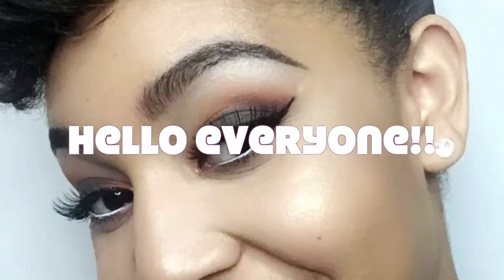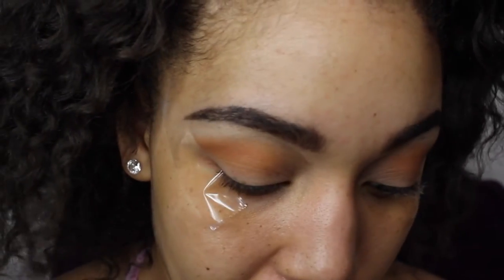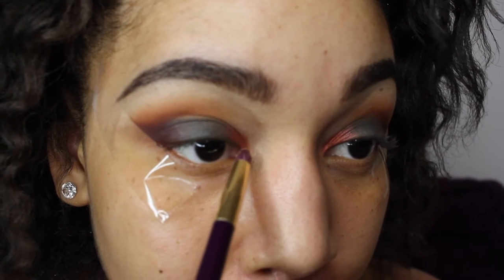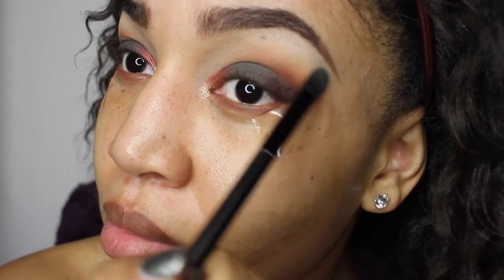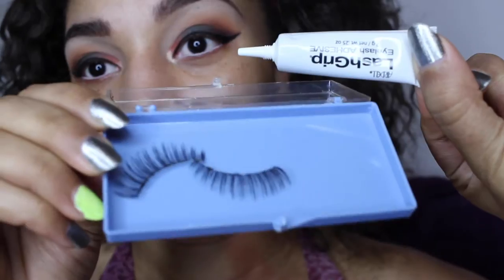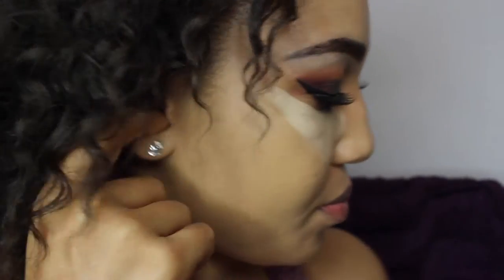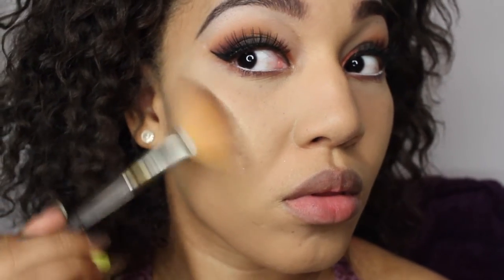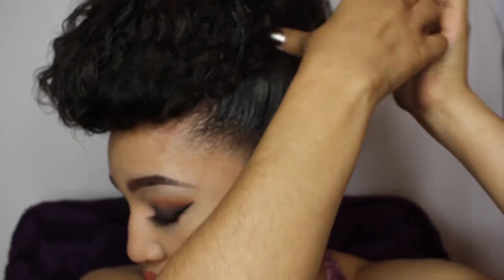Pinky Rose Cosmetics! GRWM Warm tone look!!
♡ I do not have an uploading schedule , but if you want to know when I upload, follow me on either Twitter, Facebook or Instagram! ♡

All editing / channel - BY CARESS DEVINE

♡ bensounds